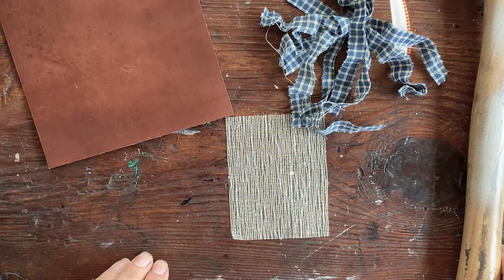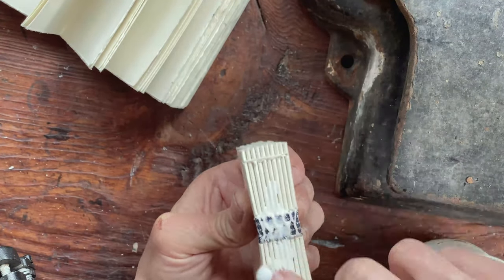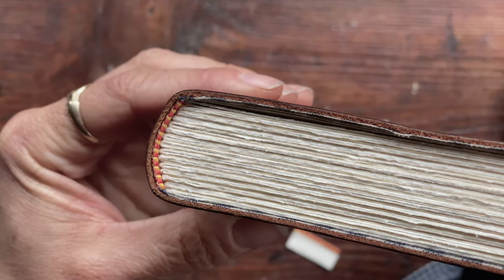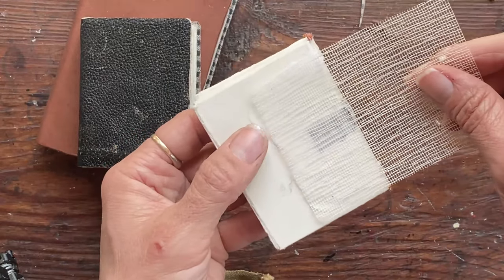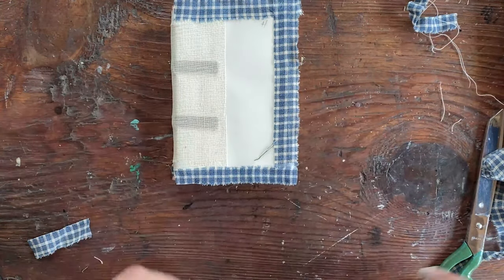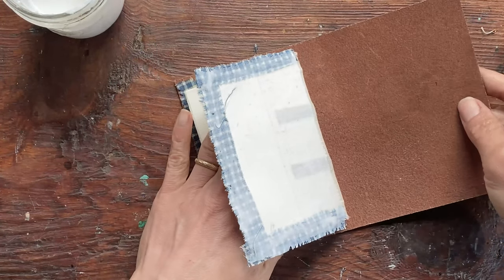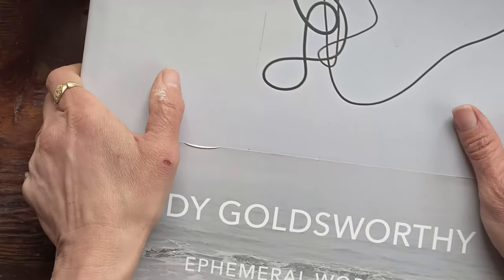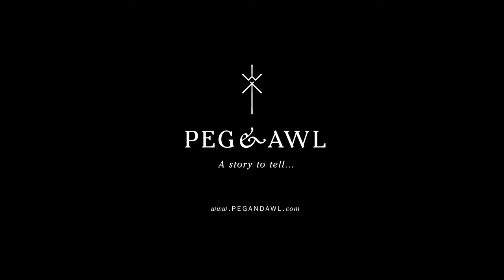Bookbinding at Home: Covering a Journal with Leather | Tutorial by Peg and Awl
This is the last video in our first bookbinding tutorial series: Bookbinding from Home. In this video, Margaux demonstrates how to cover a journal with reclaimed or new leather.

Thank you all for following along and sharing your books. We are so psyched to see all of the books that have come out of these tutorials! We hope you find comfort in the process of binding your books as well as filling them. There is certainly a lot to document right now— in both pictures and words. ⁣diy

Here are the materials and tools that you will need:
- Leather
- Fabric
- Thread
- Scissors
- Hammer
- Glue
- Heavy Book